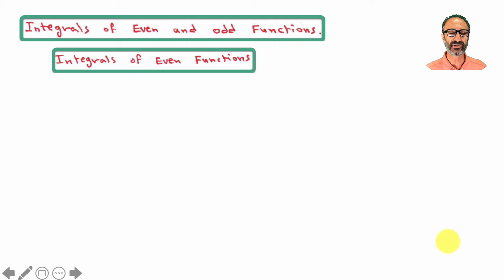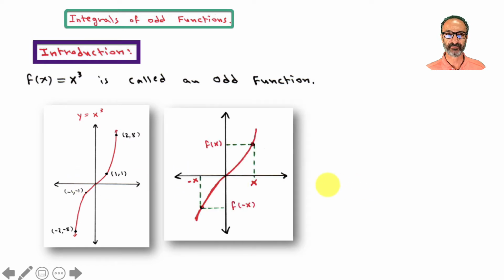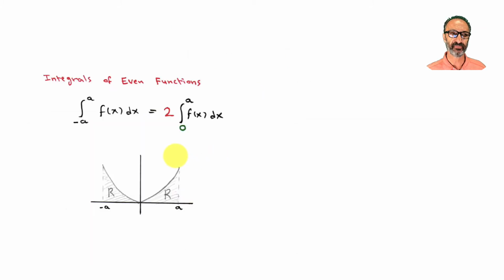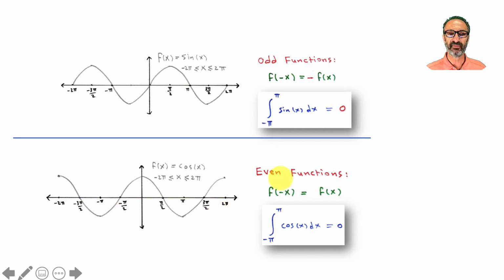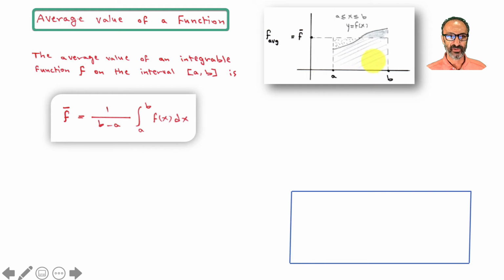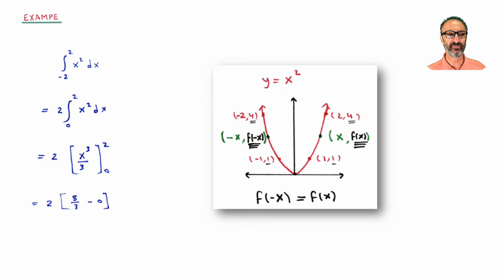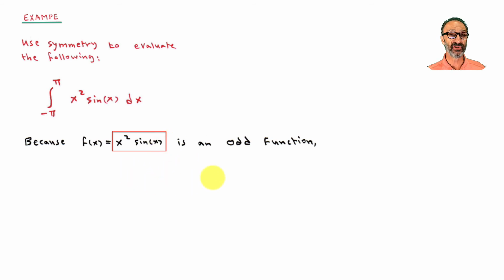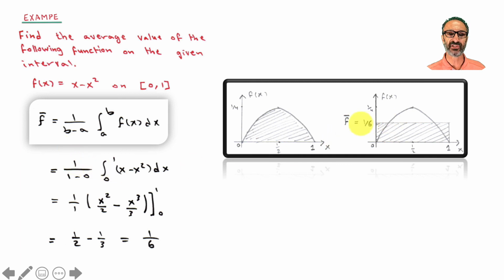Integrals of Even and Odd Functions and the Function Average.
0:00 Integrals of Even and Odd Functions and the Function Average.
0:25 Introduction to Even Functions.
3:56 Introduction to Odd Functions.
6:31 Trig Functions as Odd and Even Functions.
7:58 Neither Odd nor Even?
9:13 Integrals of EVEN Functions RULE.
10:21 Integrals of ODD Functions RULE.
14:05 Example: Integral of Cos (x ) from -pi/2 to pi/2.
16:56 The Average Value of a Function Rule.
22:01 Example: Integral of x^2 from -2 to 2.
23:02 Example: Integral of x^3 from -2 to 2.
23:57 Example: Integral of Cos (x ) from -2Pi to 2Pi.
25:33 Example: Integral of x^9 from -5 to 5.
26:20 Example: Integral of x^2 times Sin (x ) from -Pi to Pi.
27:40 Example: Integral of x^9 -3x^5 + 2x^2 - 10  from -2 to 2.
29:30 Example: Find the Average Value of the Function f(x) = x - x^2 from 0 to 1.
JaberTime